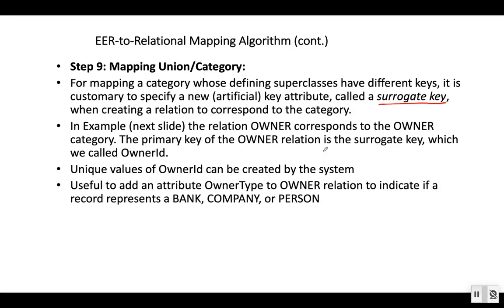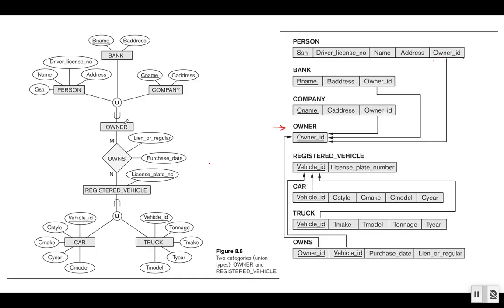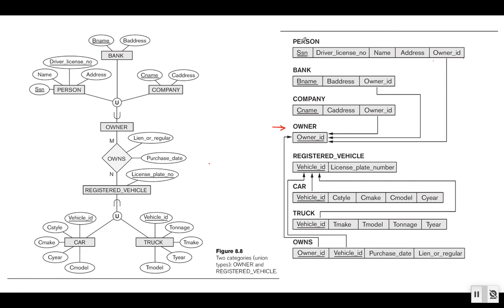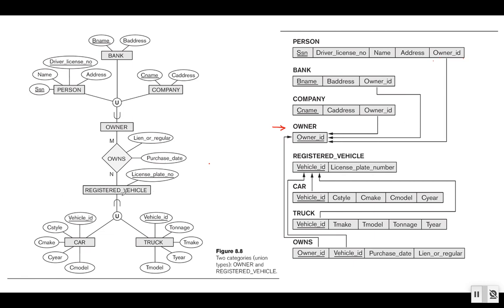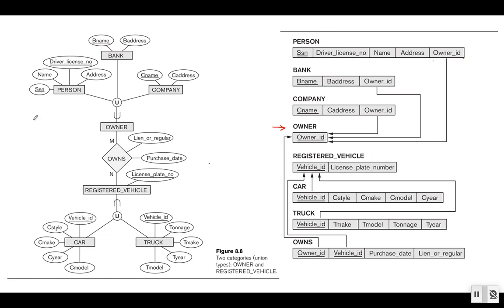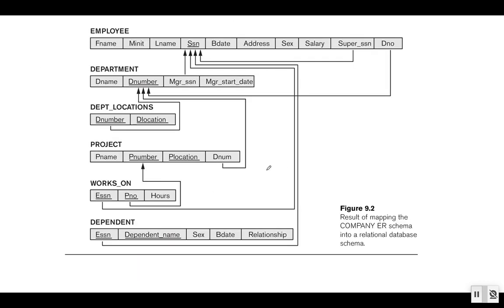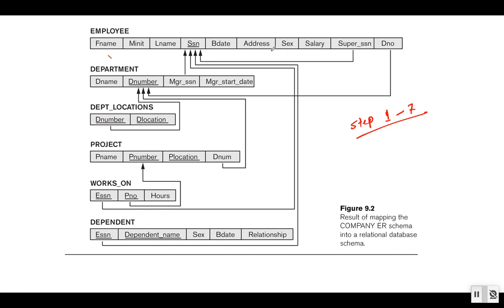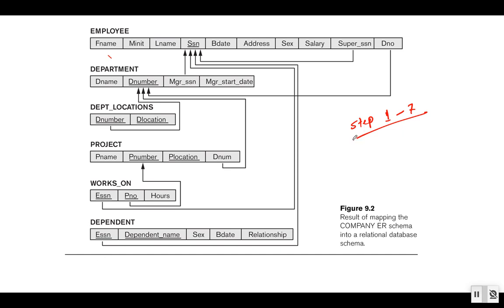Ch9: Mapping union category into Relational Mapping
Mapping ER/EER diagram into Relational schema
Mapping union category into Relational Mapping